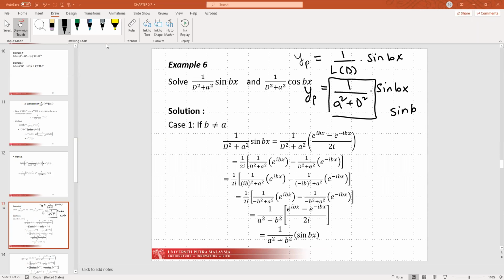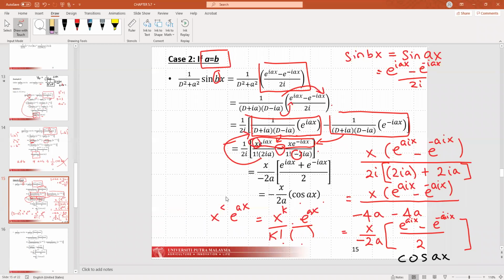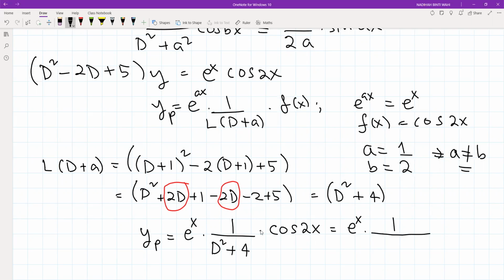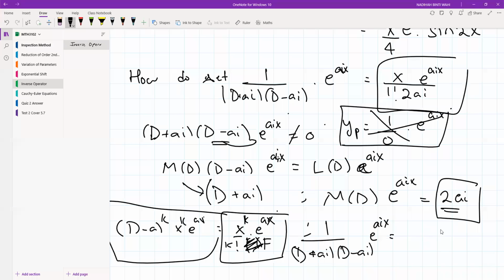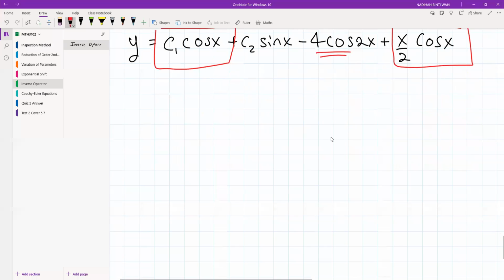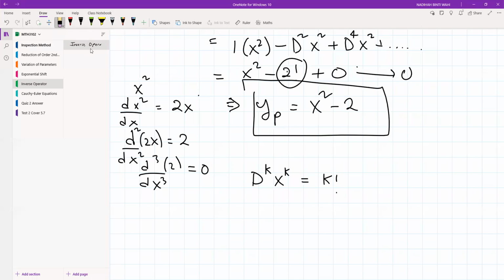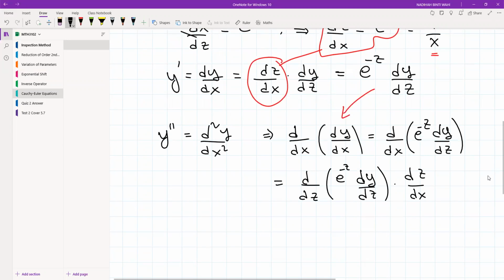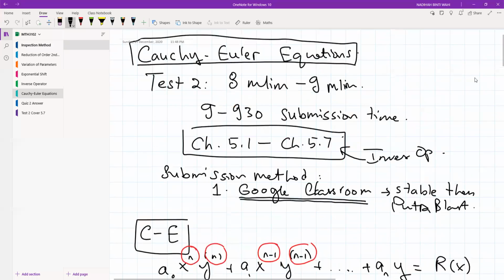inverse operator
differential equation solution methods